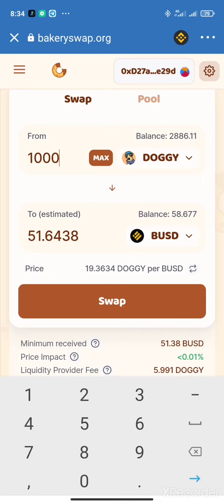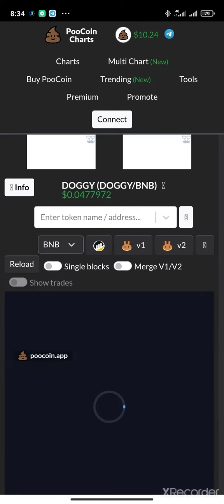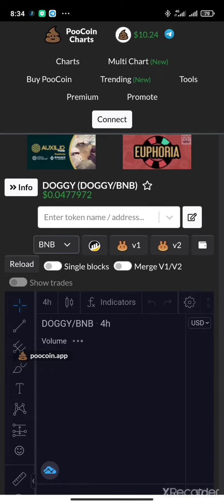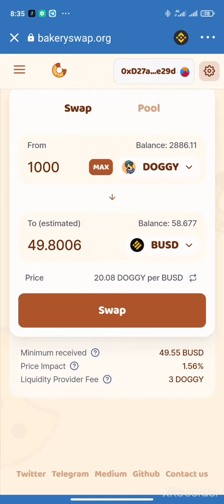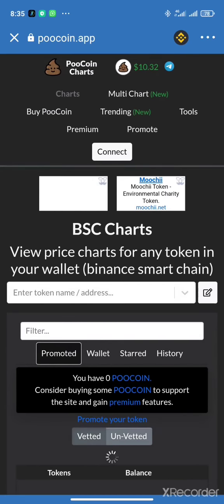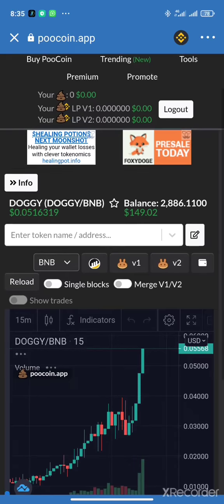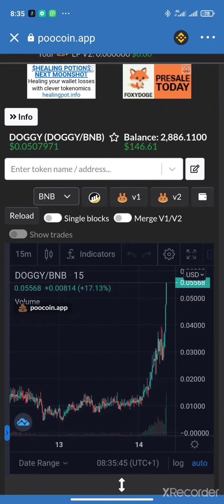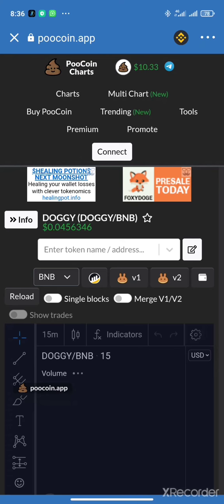How To Use Poocoin App To Check Prices Of Binance Smartchain Tokens - Valucop